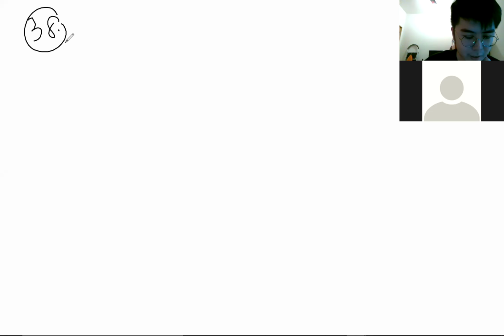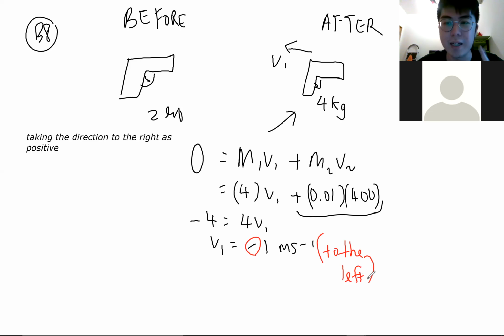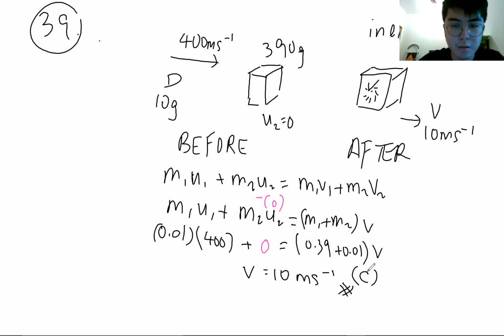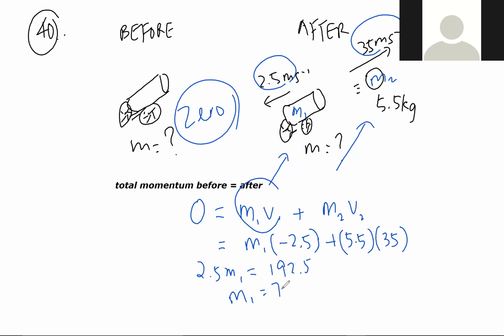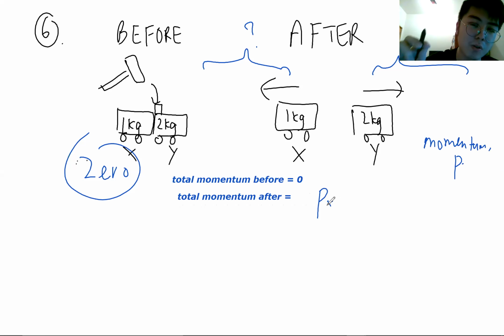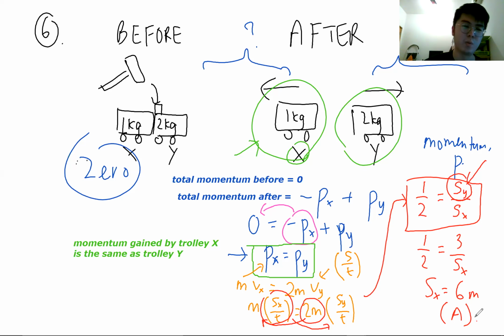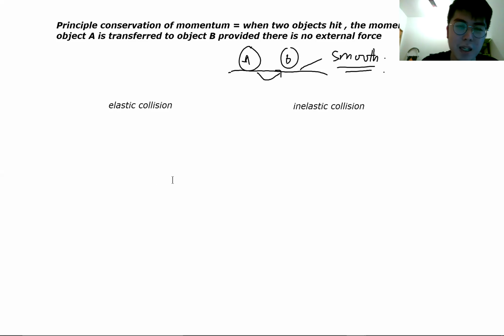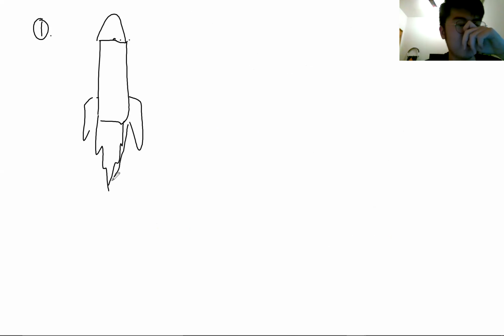S1 PHYSICS IMPULSE PART1